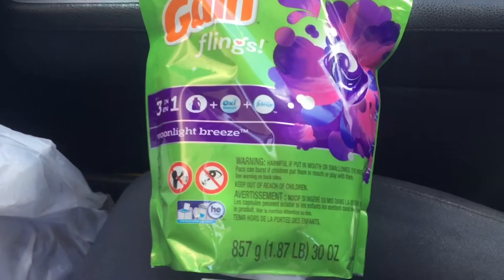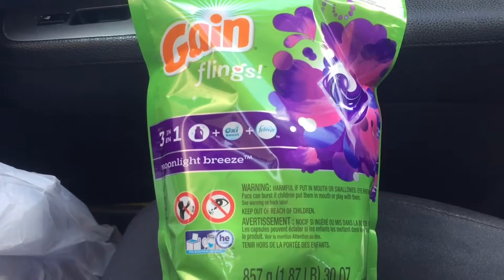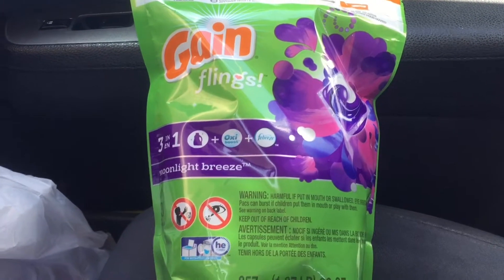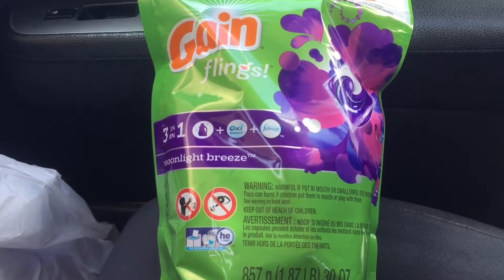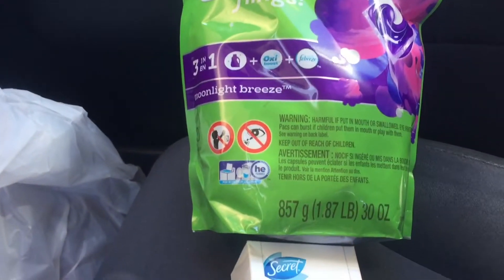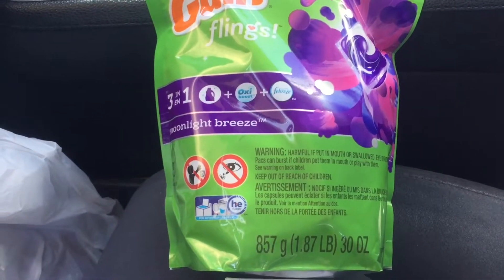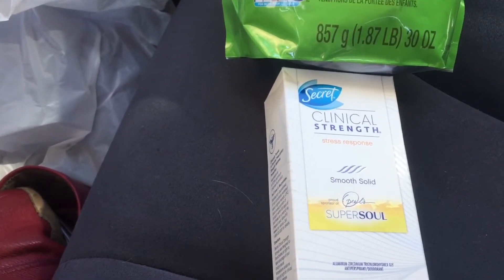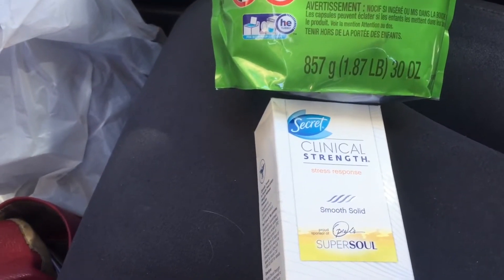CVS Couponing | April 2017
What I Actually Paid - $7.19